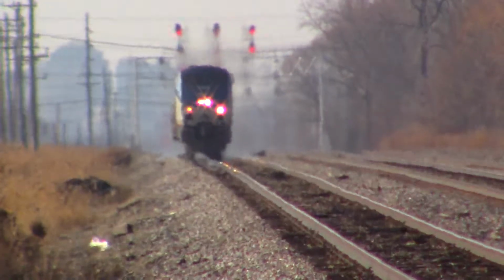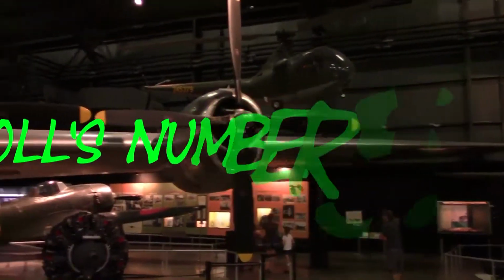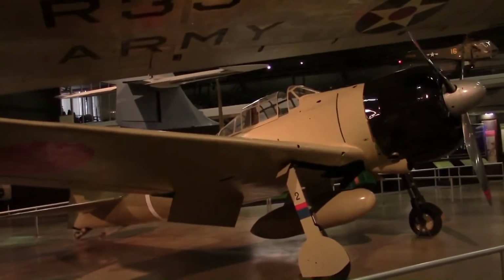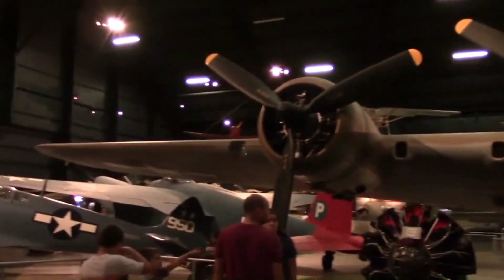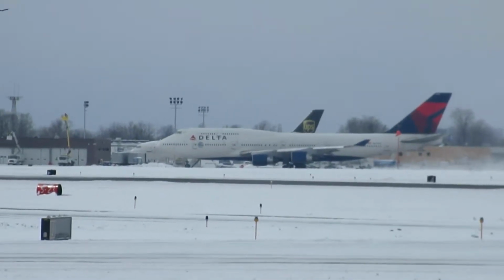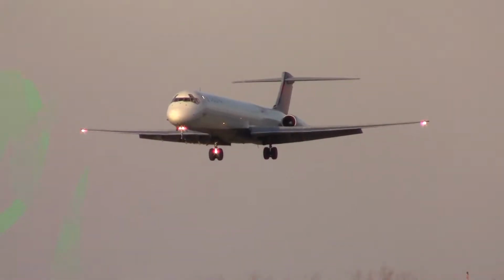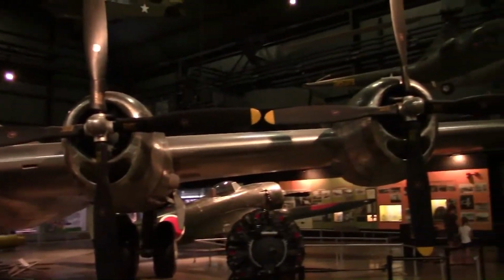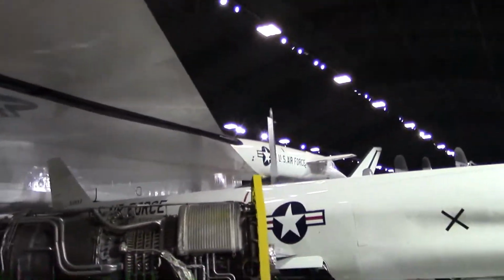March Update 2018 (Top 5 Favorite Airplanes)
Wow it's already March! Seems like 2018 just started. Here is another update video where, Action, Set & Roll talk about there favorite planes. Similar to last months video where we spoke about our favorite steam train''s. We also hint towards something one of us will be going to soon!

Back in January we shot our first new footage of the year, when Action & Set went Planespotting & Railfanning. Pretty soon will be going somewhere and getting coverage of a cool event soon!  We hinted to it in the video!

Upcoming Projects
March Update Video 2018
Viscose Company 6 Veteran's Day Weekend Director's Cut 2017
Planespotting at Buffalo Airport 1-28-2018
Railfanning at Buffalo Depew Amtrak Station 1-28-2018